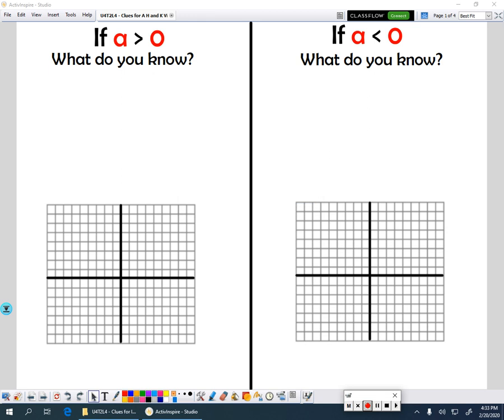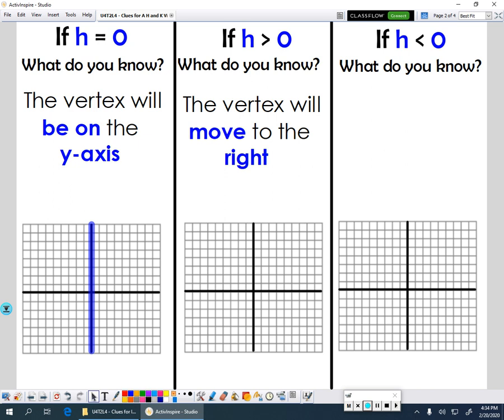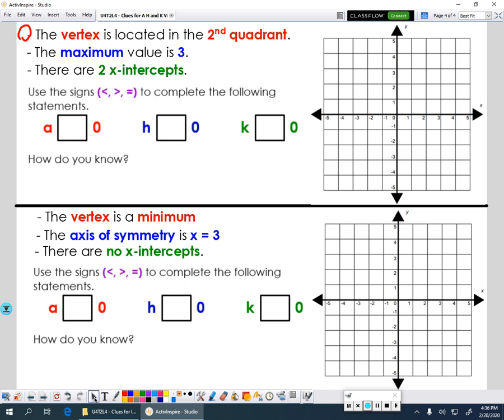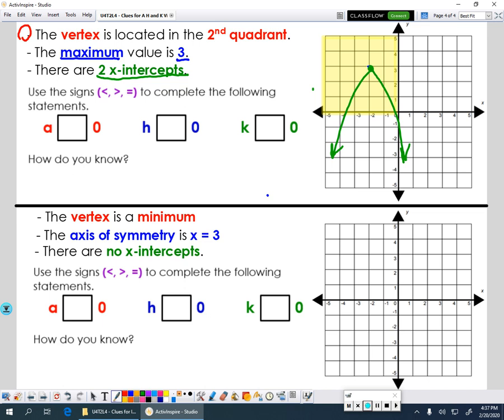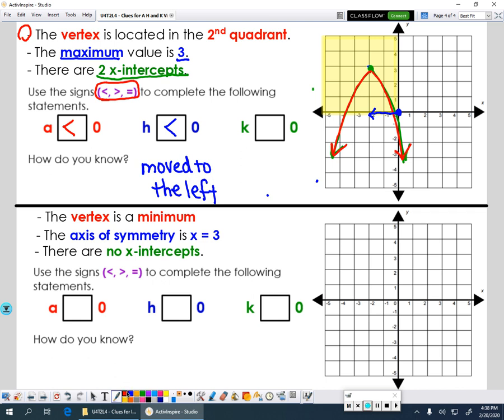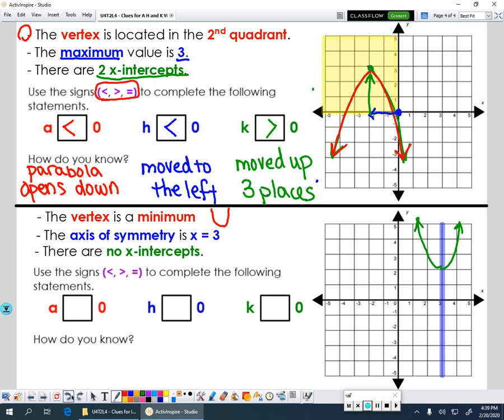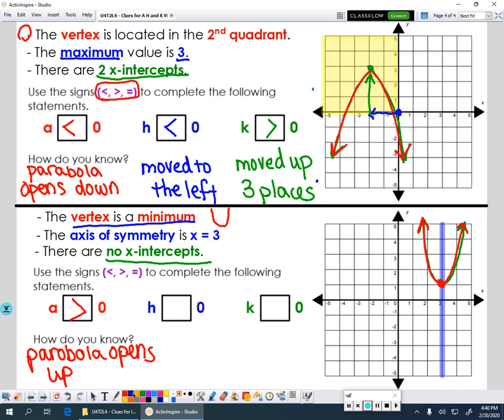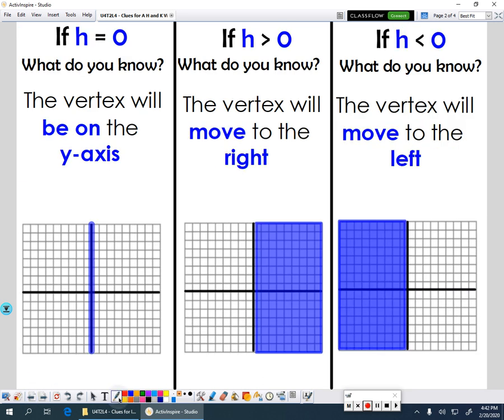U4T2L4 - Clues for A H and K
Determining if a, h, and k are positive or negative based on clues